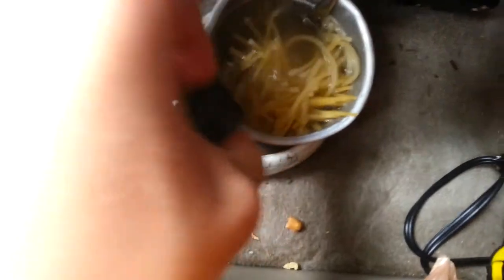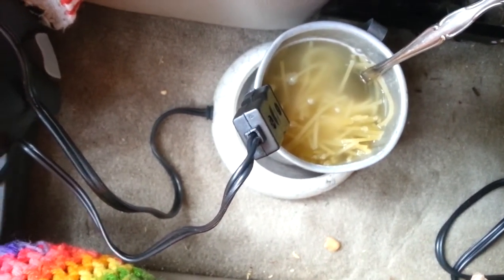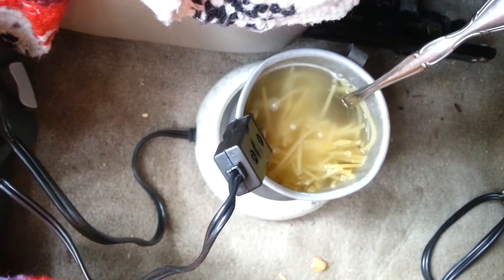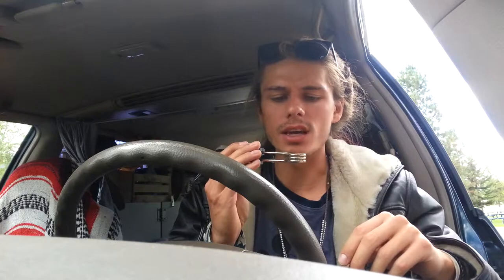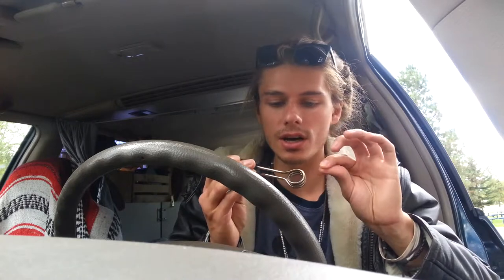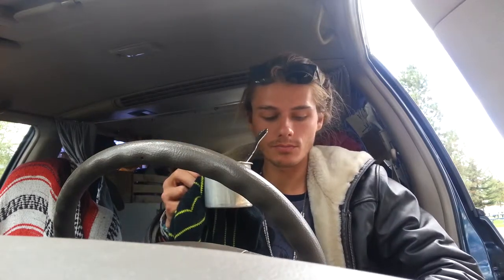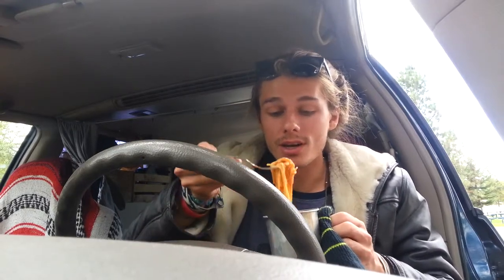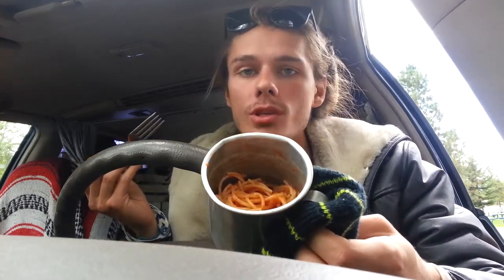Culinary experiences in a Van: Spaghetti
Trying out alternative cooking methods living in a van. Cooking up a little spaghetti in the most unlikely of ways.